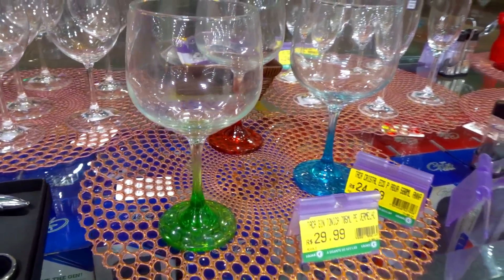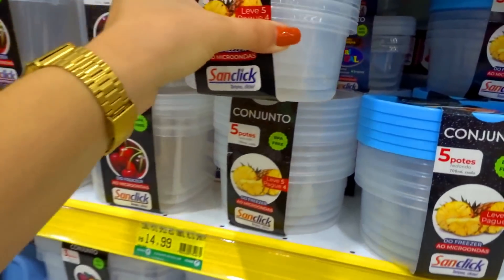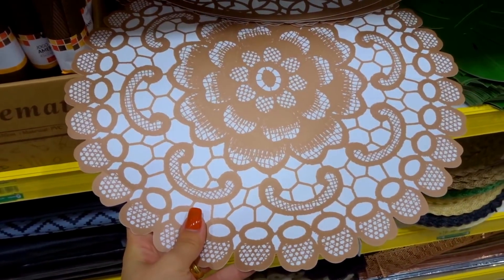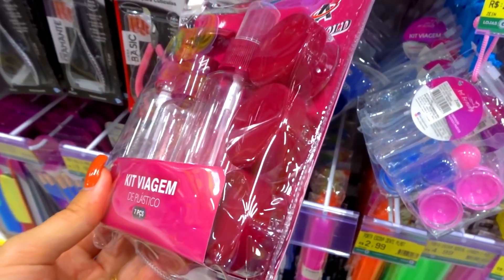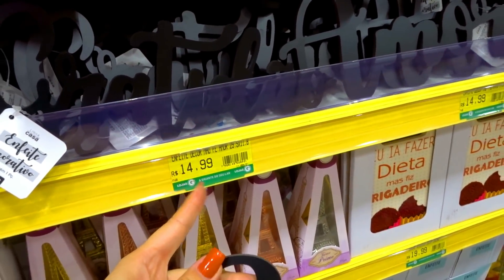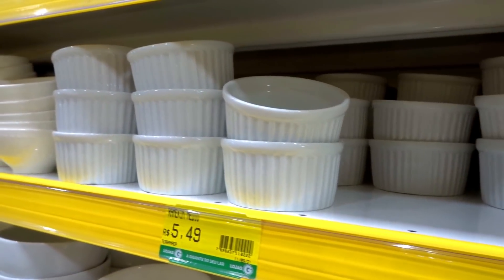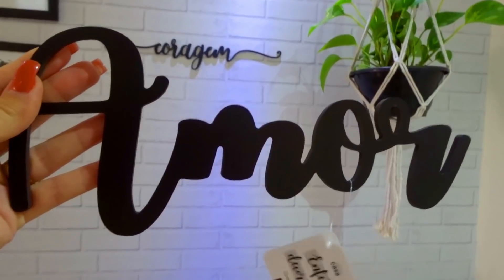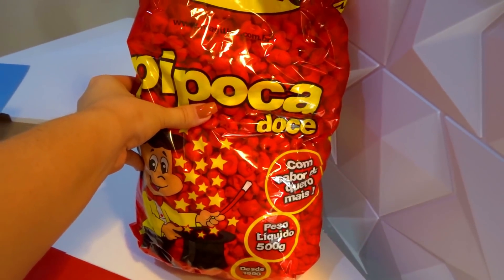ACHADINHOS NA LOJAS G | O GIGANTE DO SEU LAR | MUITA COISA FOFA E LINDA | VALOR DE TUDO + COMPRINHAS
Oii meus amores, tudo bom?
No vídeo de hoje é um achadinho na LOJAS G em Piracicaba, é a 2° unidade da loja que inaugurou e eu fui correndo gravar um achadinhos e aproveitar pra fazer uma comprinha.
Mostrei os valores, itens que mais gostei e achados com preços incríveis!
O endereço da loja é: Avenida Independência, 2922. Bairro Alemãs, Piracicaba - SP.

Espero muito que vocês tenham gostado!
Um super beijo, fiquem com Deus ❤

NÃO SE ESQUEÇA !

MEU INSTAGRAM: @thadeboa
CLICA AQUI!

QUER ENTRAR EM CONTATO COMIGO?

QUER ME ENVIAR ALGO?
📦 Caixa Postal: 386 CEP: 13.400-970 Piracicaba-SP

PERGUNTAS FREQUENTES
Editor que eu uso: Wondershare Filmora
Câmera: Sony HX80